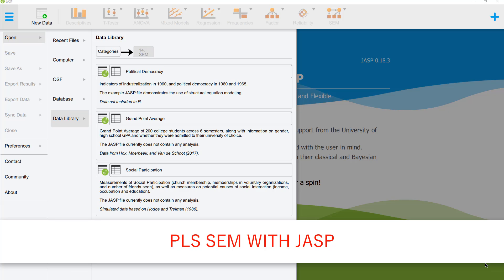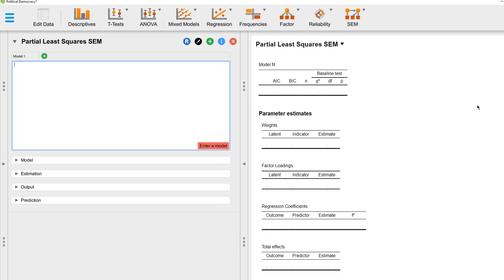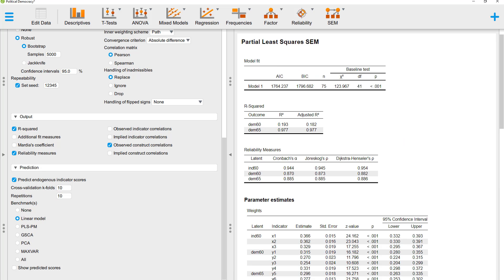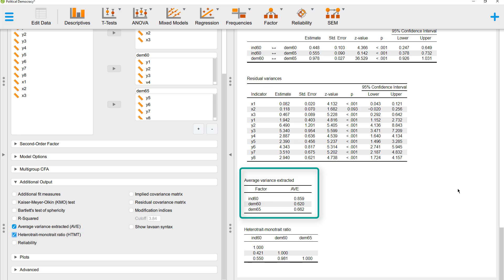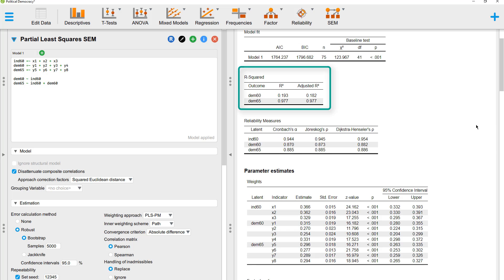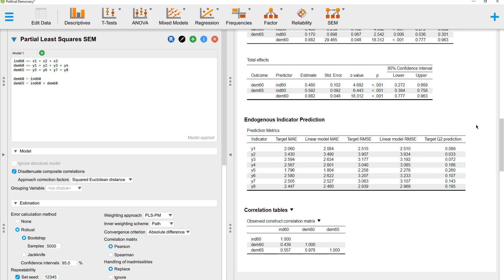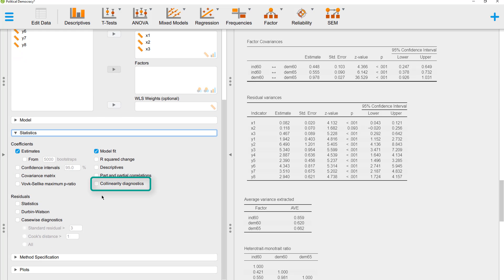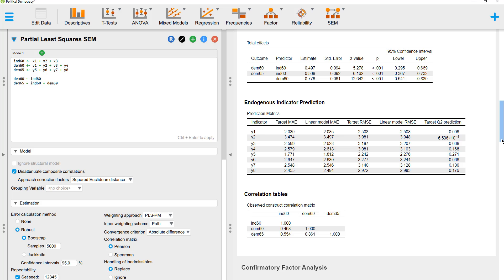JASP: PLS SEM (Partial Least Squares SEM)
Partial least squares (PLS) structural equation modeling (SEM) with the free statistics software JASP: Reflective measurement model (outer model), formative measurement model (outer model), structural model (inner model).
JASP provides a free alternative to using the commercial SmartPLS software, at least for simpler models.